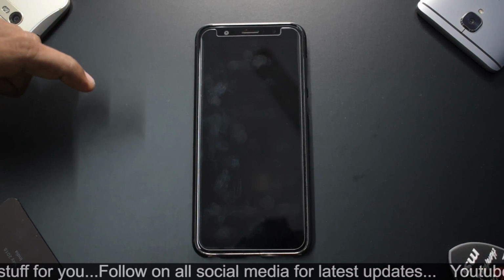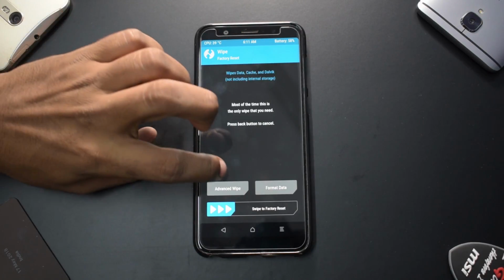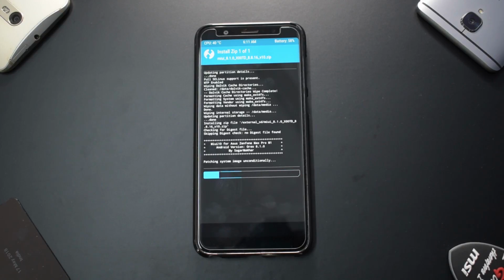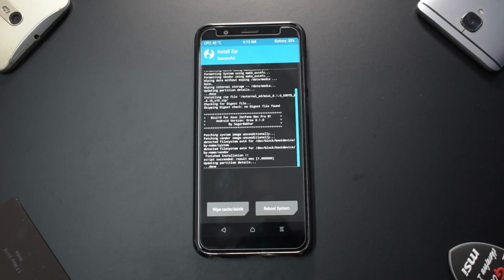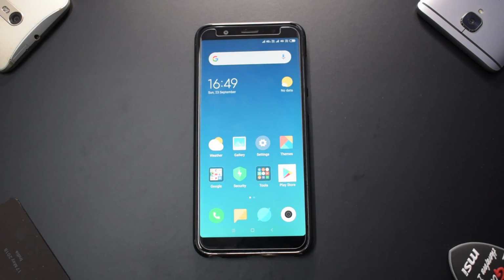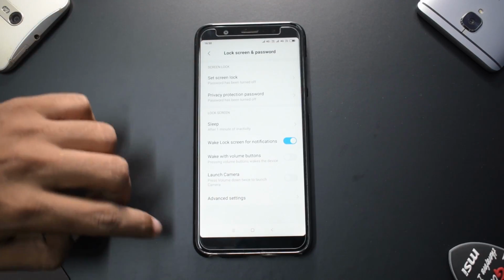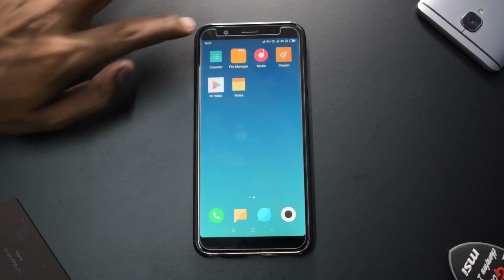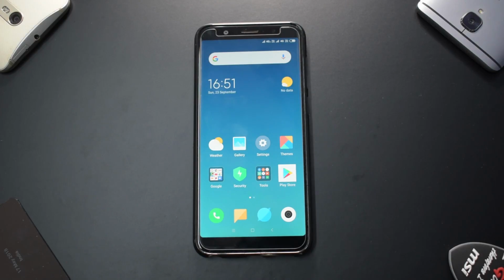Xiaomify Your Zenfone Pro M1 - MIUI 10 - Install & First Look - Smartphone 2torials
Here's a install and first look of MIUI 10 for the Zenfone Pro M1.